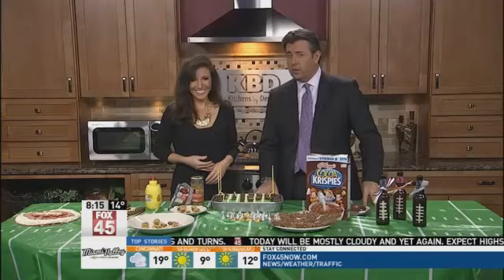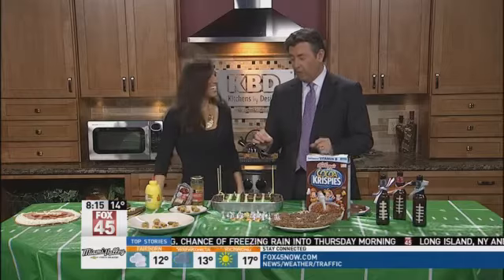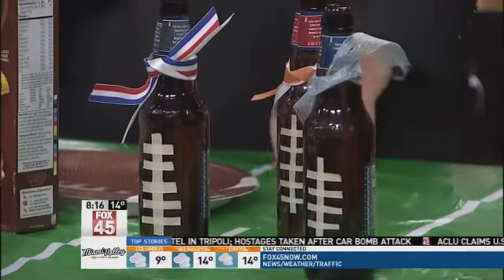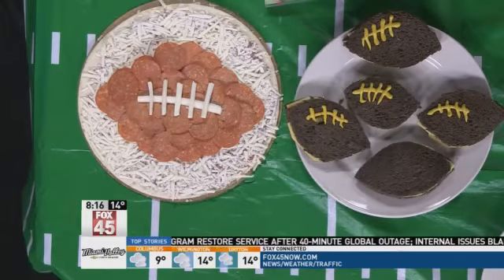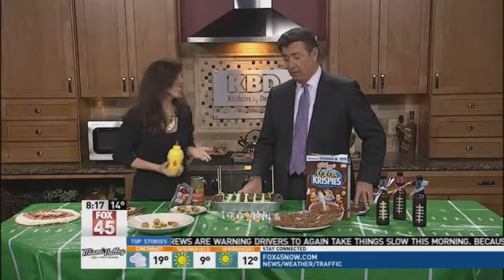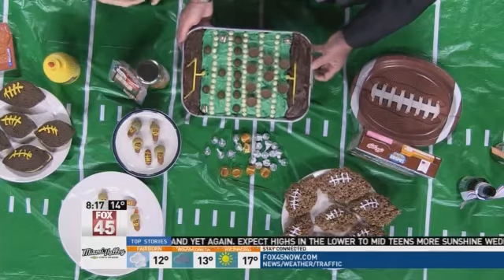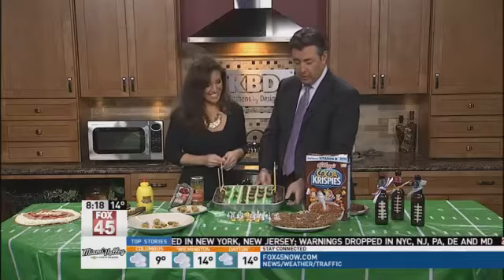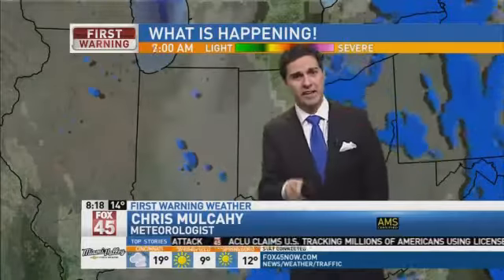Super Ideas For Your SuperBowl Party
Below are links to all the recipes and instructions from Ann's Super SuperBowl Party Ideas.